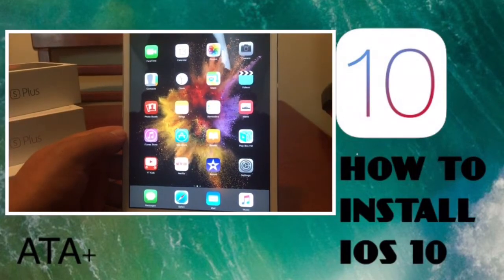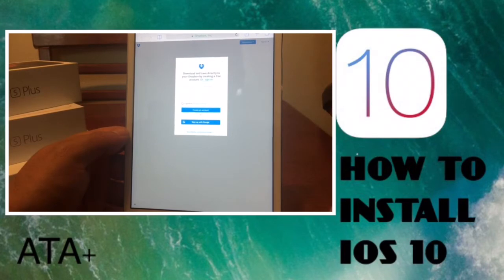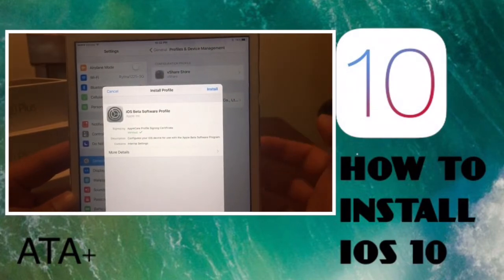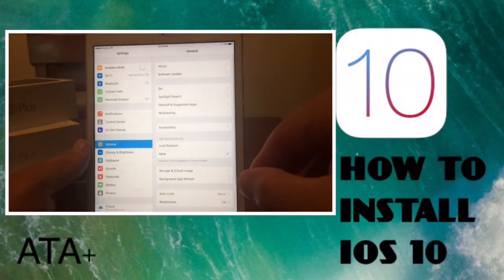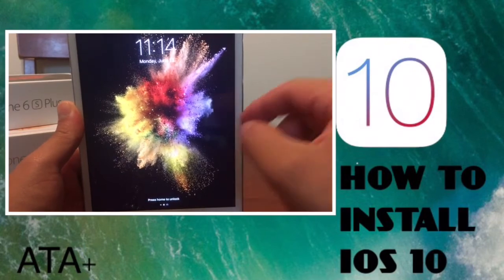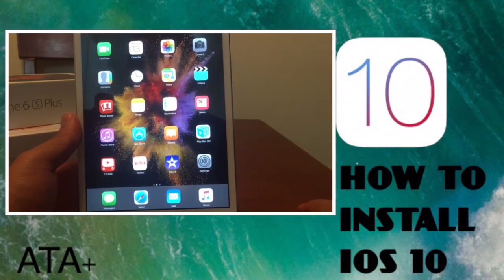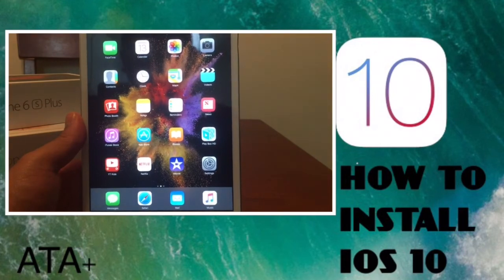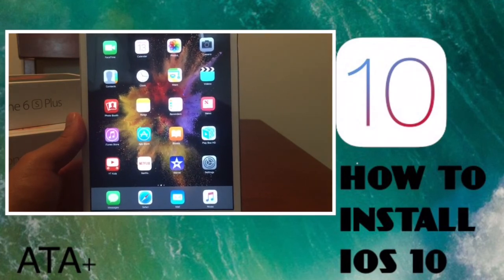HOW TO INSTALL IOS 10! (without a dev acct)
Hey everyone its finally here! iOS 10! I know it came out yesterday and my vid is a day to late but if you haven't been able to install iOS 10 then here is a tutorial on how to do such!

If you are interested in other videos come check out:

How to install a PSX Emulator and Iso's on your iDevice!

How to install a NDS Emulator and Roms on your iDevice!